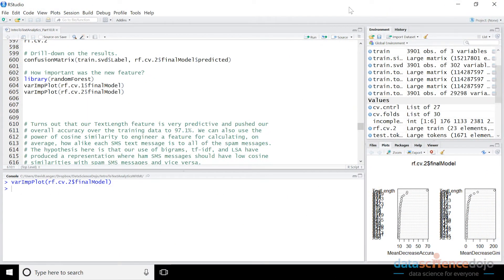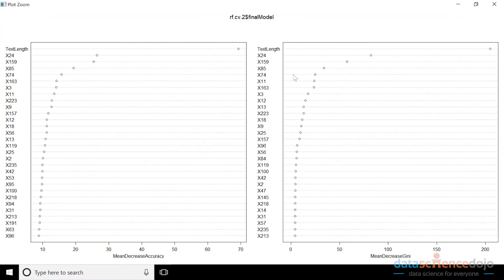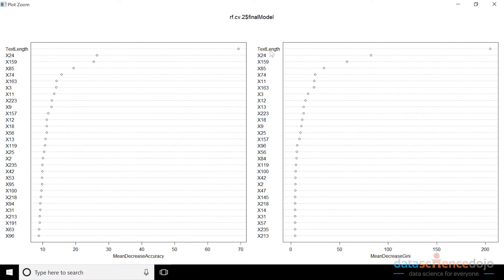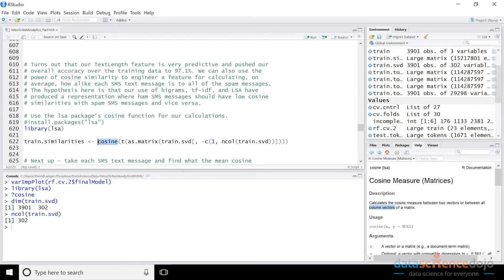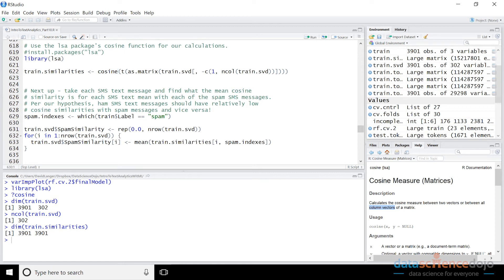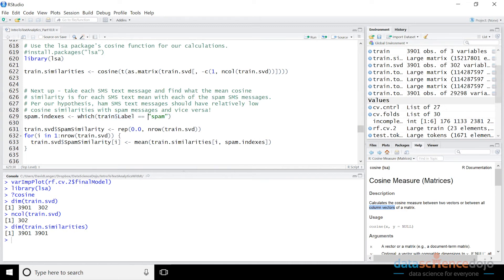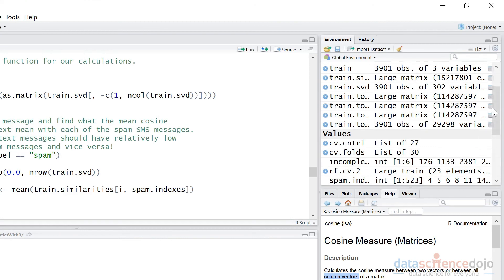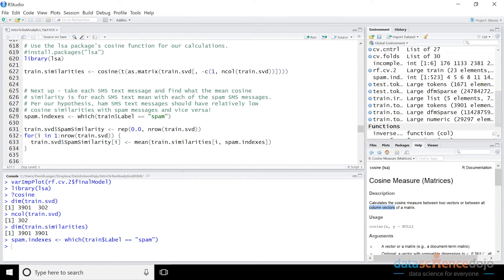Cosine Similarity Explained | Introduction to Text Analytics with R Part 10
Cosine similarity includes specific coverage of:
– How cosine similarity is used to measure similarity between documents in vector space.
– The mathematics behind cosine similarity.
– Using cosine similarity in text analytics feature engineering.
– Evaluation of the effectiveness of the cosine similarity feature.

Table of Contents:
0:00 Introduction
8:53 Mathematical formula
17:35 Hypothesis
20:00 Forloop
23:08 visualizing
25:22 Results
28:48 Conclusion